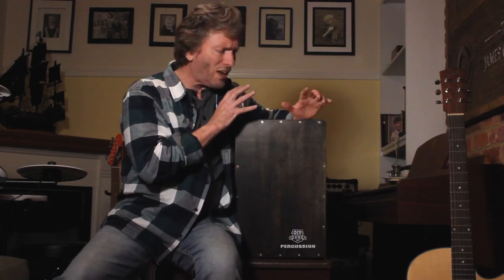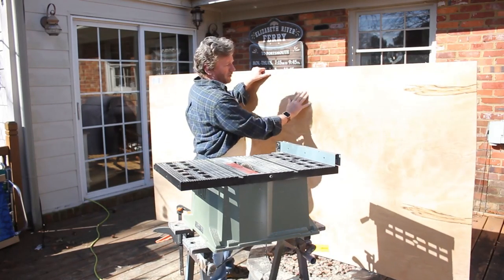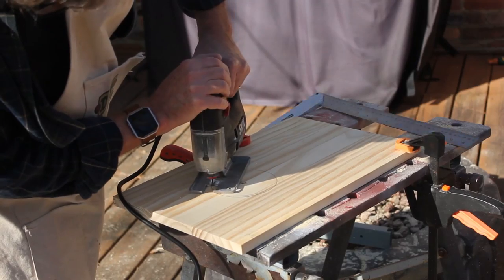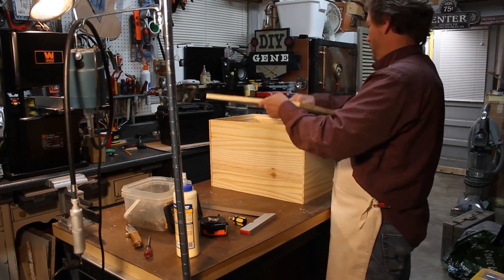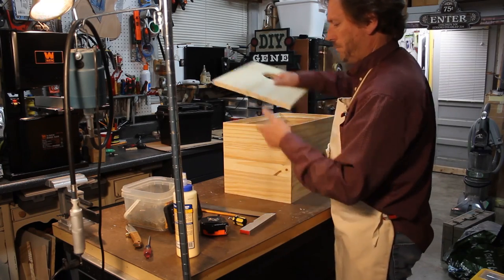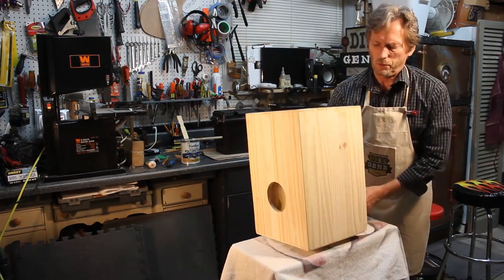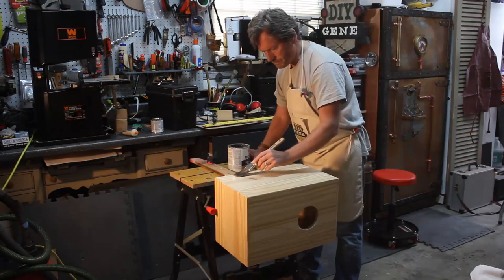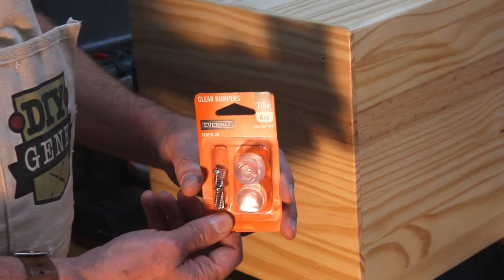Cajon Drum Build Your Own (Step By Step)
Build a Cajon Percussion Drum Box! This Cajon has a snare with a solid pine wood box and a 1/8" wood front (Toppa). I will show you how to build this step by step, including measurements and materials. The Cajon is becoming very popular among acoustic performances and gigs because it is easy to transport and has a deep rich sound. The materials for this project came to less than $50 not including the stain and clear coat, and I have enough material left to almost build a second. Below is a list of materials and tools needed for this project.

#8 x 3/4" Wood Screws
Varathane Triple Thick Clear
Varathane Stain
Snare Drum Wire

Tools:
Table Saw
Belt Sander
Spindle Sander
Orbital Sander
Jig Saw
Bench Sander

Cordless Drill
Countersink Bits
Clamps: https